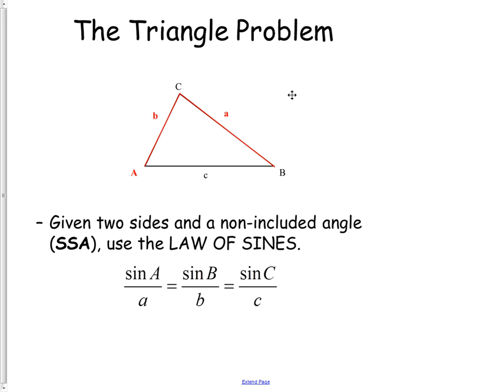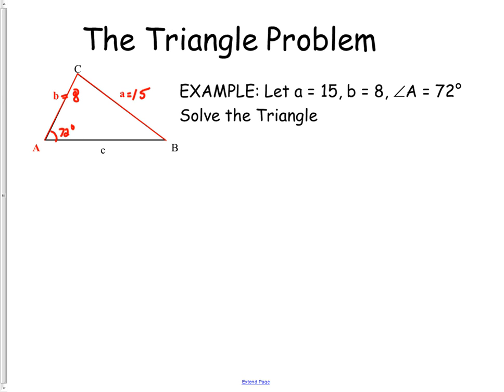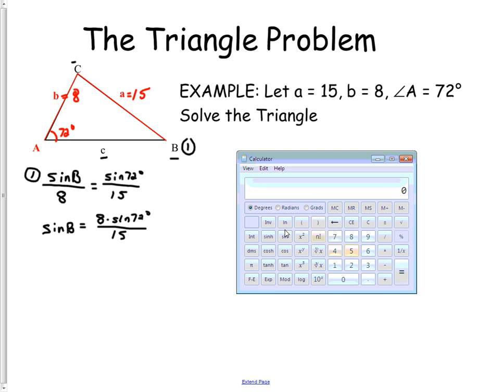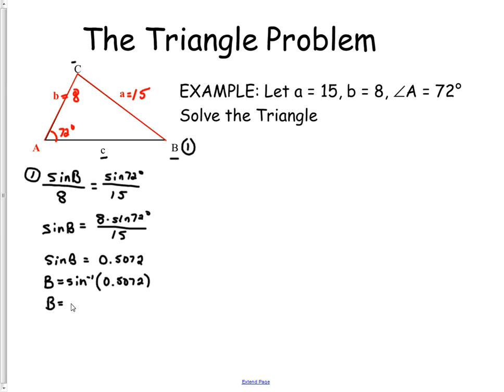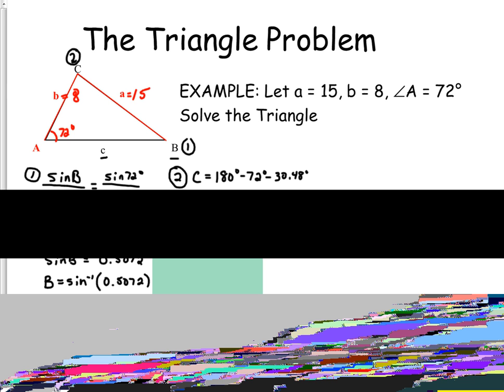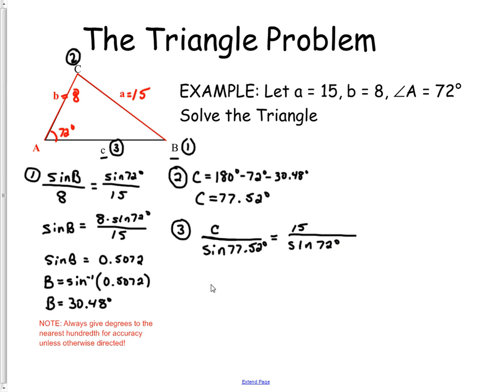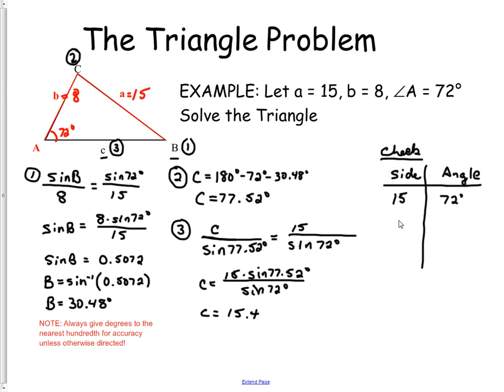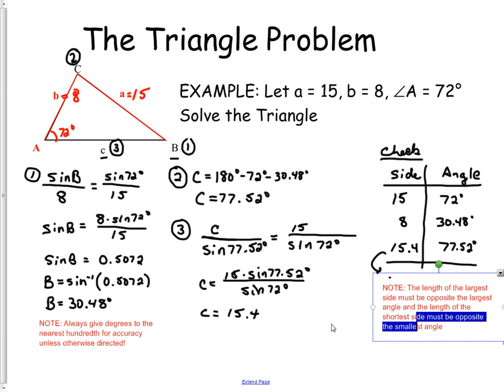Ch7s1B LawofSines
Chapter 7 Section 1 - Oblique Triangles and the law of sines